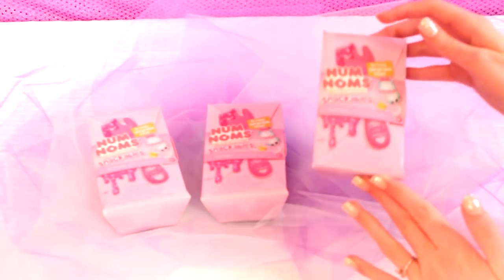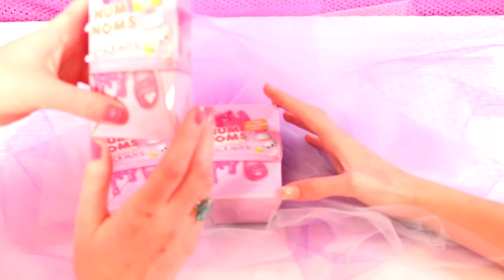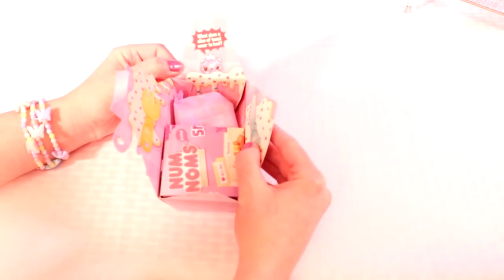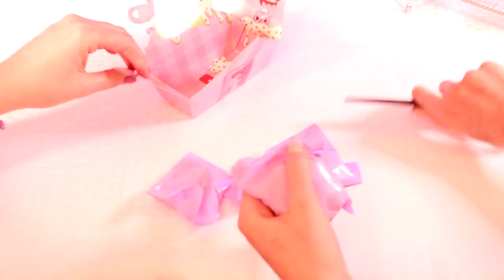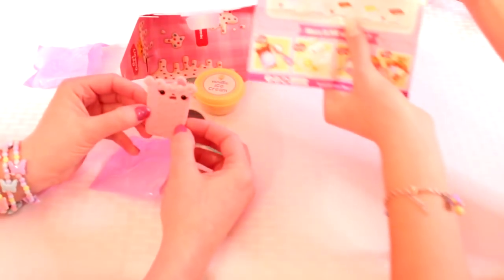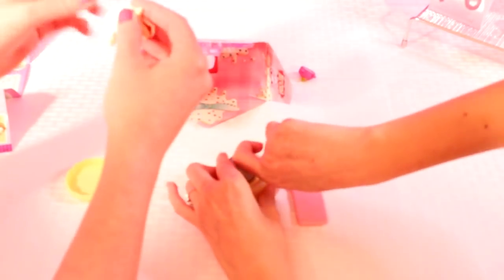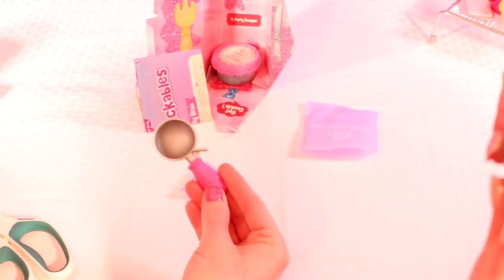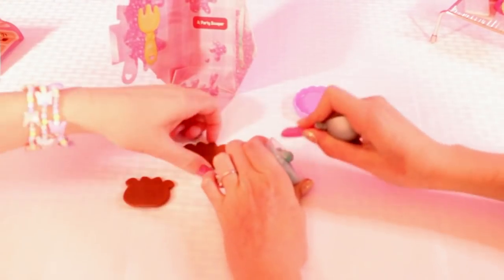NUM NOMS Snackables Slime Kits Unboxing & Toy Review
Num Noms Snackables are super fun!  I can't believe how fun they actually are!  The ice cream was my favorite!  My mom and I had the funnest time playing with the Num Nom Snackables ice cream!

My YouTube Channel is about toy reviews, my two kittens vlog, how to think positive, things you can do to serve your community, Disneyland trips, school, learn French with me, my dog Jessie vlog, shopping hauls, toys, toy unboxing, and much more.  I hope you enjoy watching my videos!

Check Out Some Other Fun Toy Channels:
Cookie SwirlC
Toy Caboodle
Cupcake Kids Club
Sandaroo Kids
Young Wild Me! Kids Toy Channel
PSToyReviews
My PB and J
Princess ToysReview
Up & Play